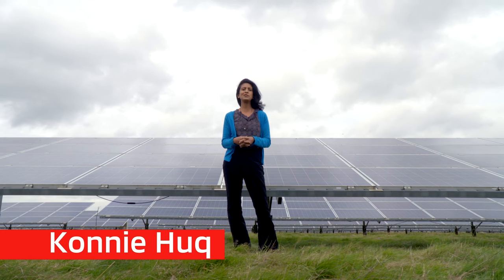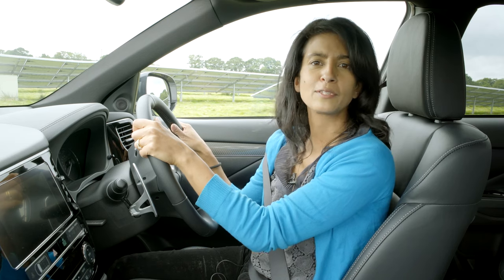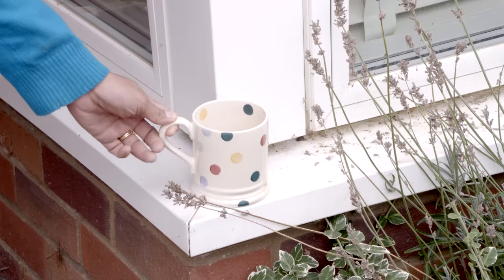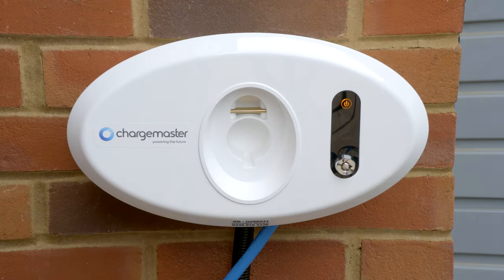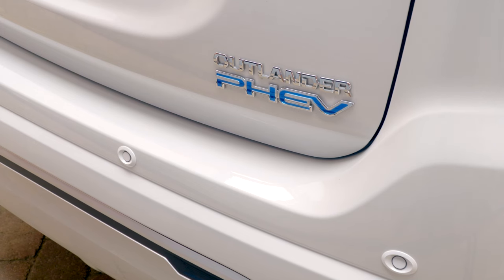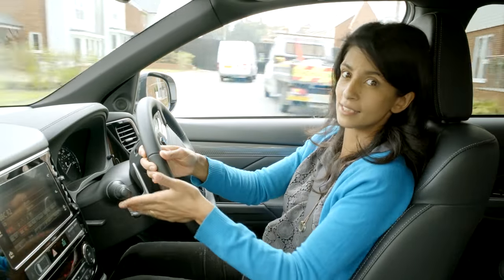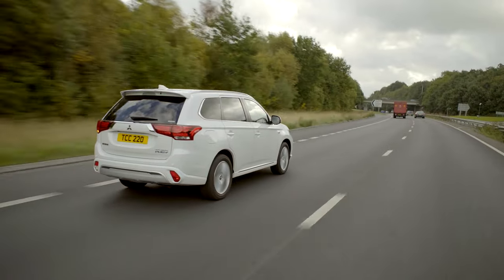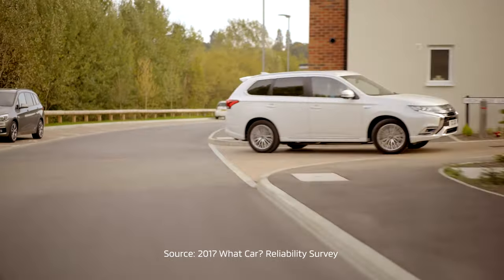How To Operate the Outlander PHEV - with Konnie Huq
The Outlander PHEV is one of the world's most advanced plug-in hybrid cars, but that does not mean it has to be difficult to drive. You can either drive it the same as any other automatic vehicle or take control yourself and ensure you receive the maximum benefit from the amazing technology.

In this video TV personality Konnie Huq will take you through the innovative and intelligent systems in the Mitsubishi Outlander PHEV and explain in simple language how to use them.

Join her as she takes us through a typical Outlander PHEV driving experience. She covers all the main features and modes you'll use when operating the vehicle. From EV and petrol engine range and the PHEV's 'leaf rating' to the specially calibrated modes for tasks such as towing, driving in the snow or EV priority.

So whether you are waiting for your new Outlander PHEV to arrive or interested in what the Outlander PHEV can do for you, this film will give you the answers you need.

For more information on the Outlander PHEV you can visit our